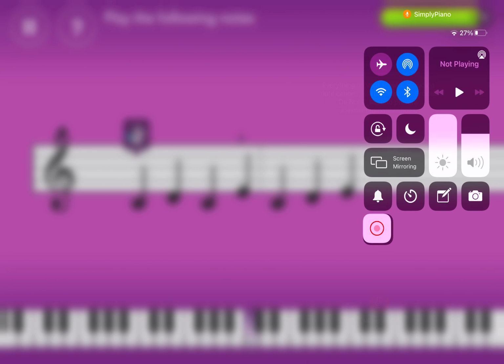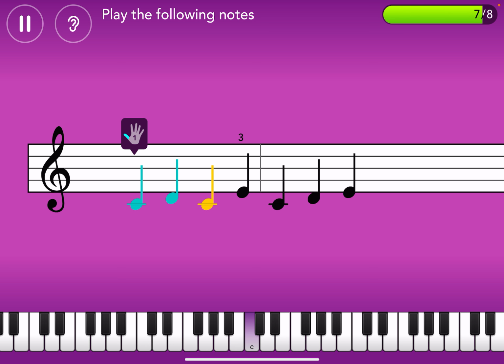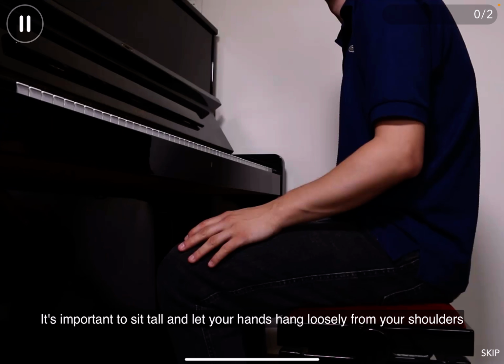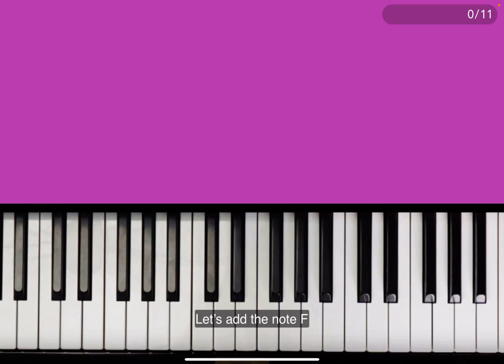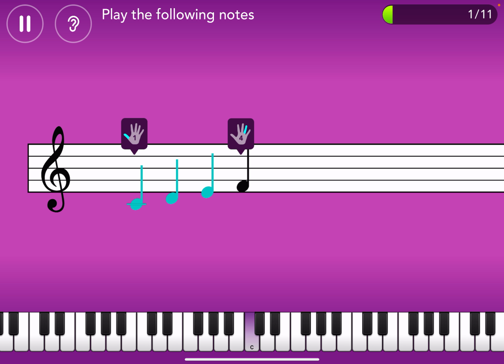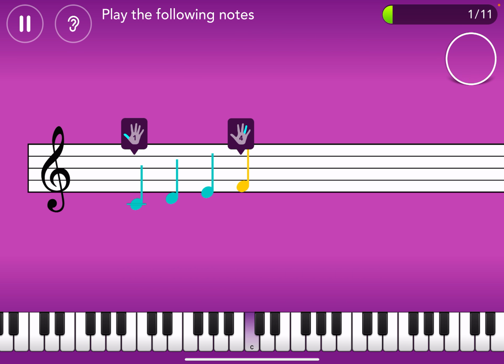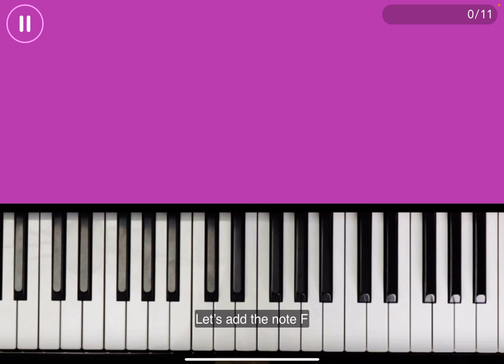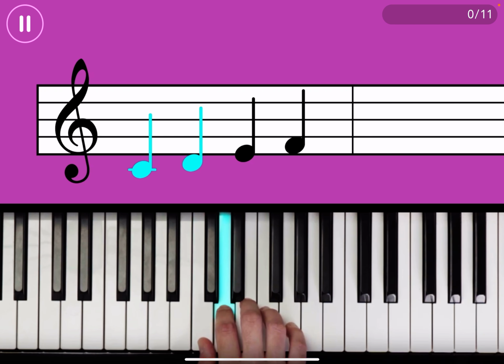SIMPLY PIANO WOOO